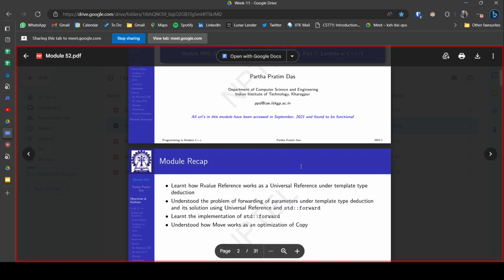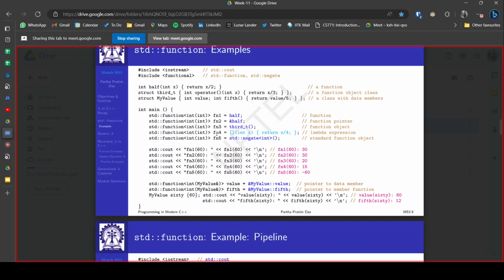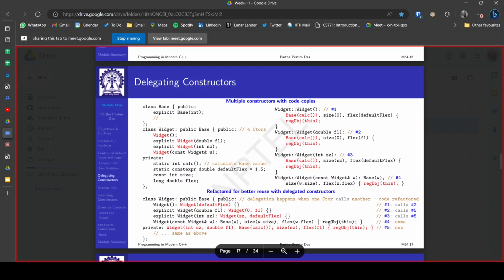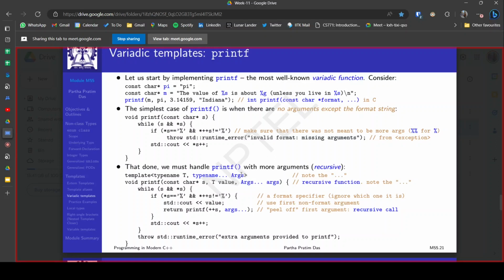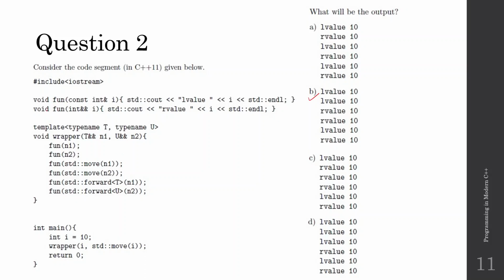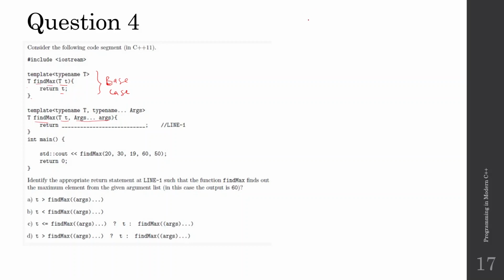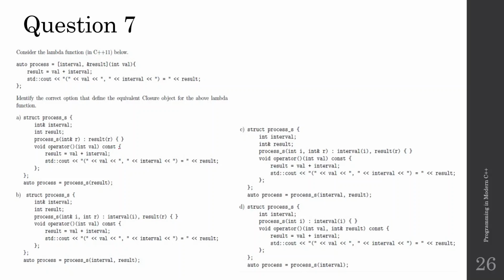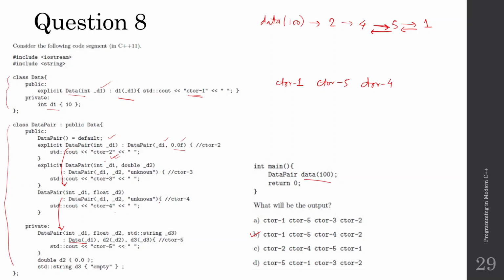NPTEL Course on Programming in Modern C++ | Week 11 Interactive Session